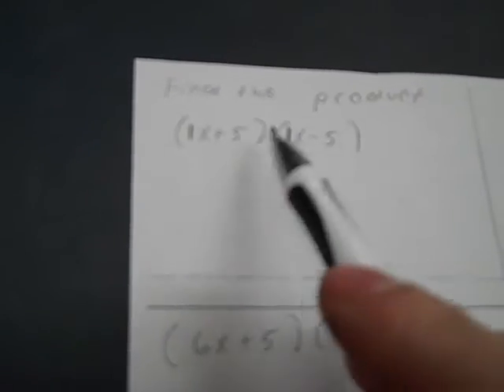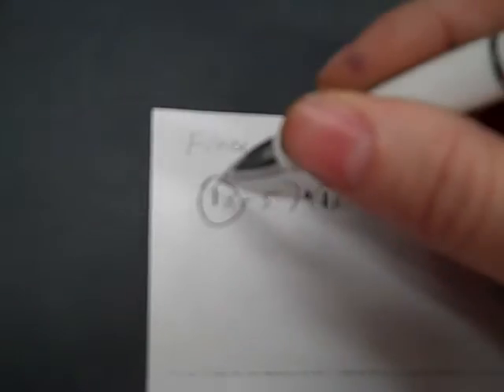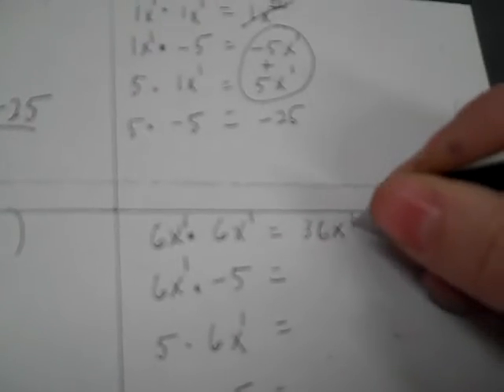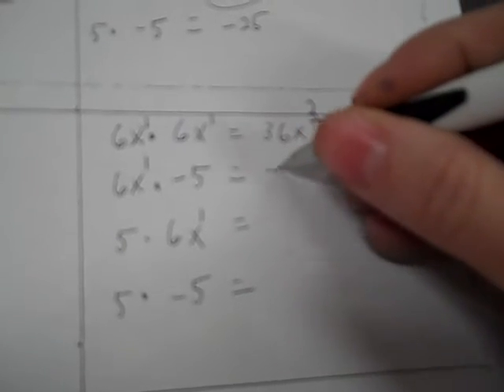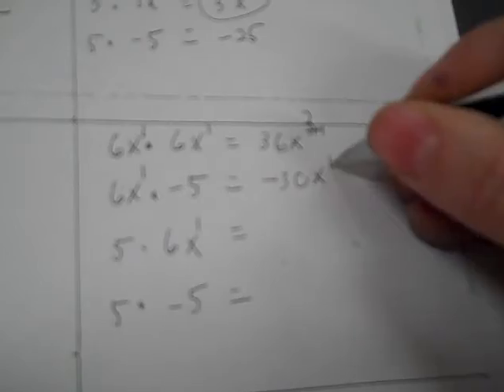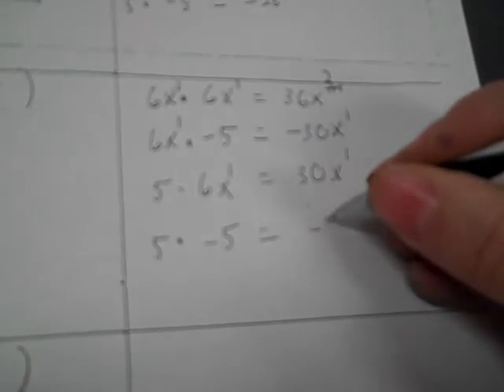EA 1 10